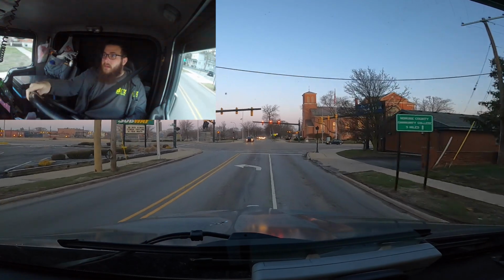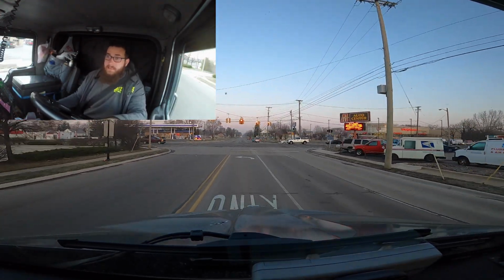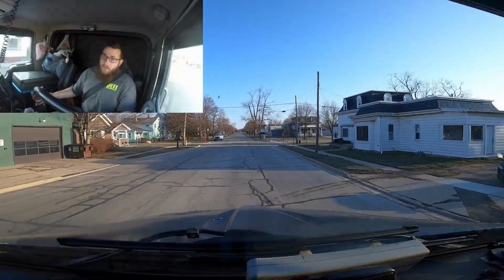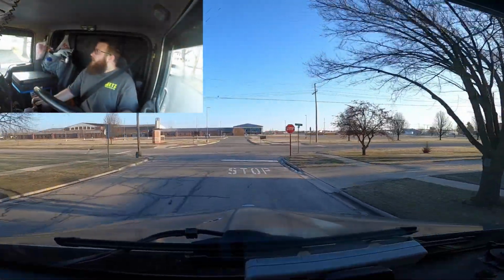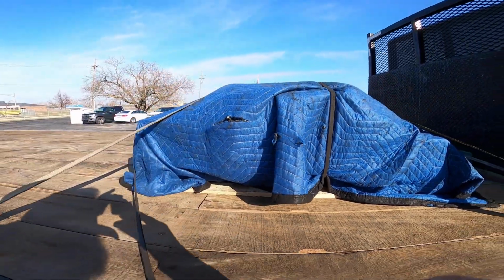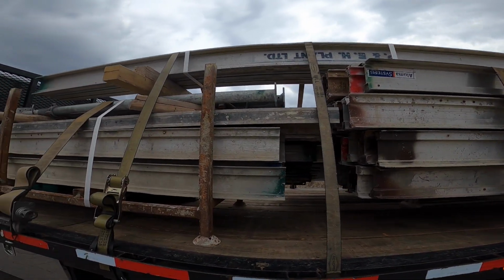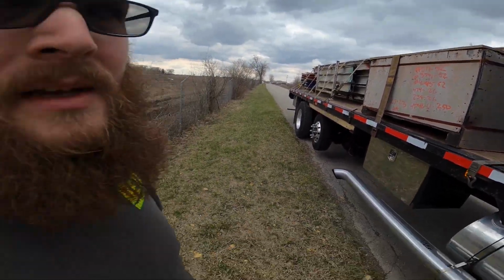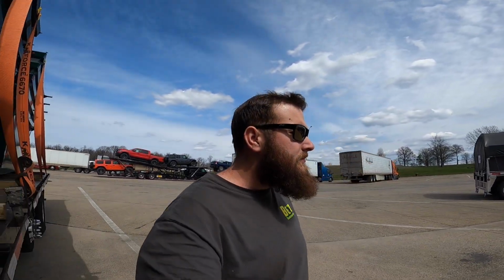[115] That Says No Trucks - Flatbed Straight Truck Hotshot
We unload our cassette roll in Monroe MI, and then head for a pickup in Dundee to drop off in Mansfield OH, then reload in Marion to deliver in FT. Wayne. After that we pickup a new load in Silver Lake In to take to Corbin KY on Thursday before MATS